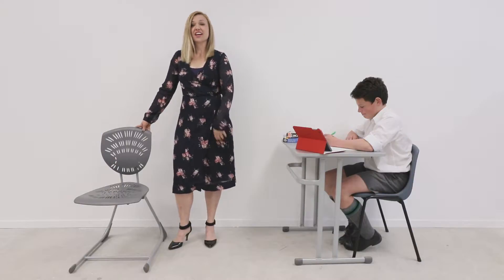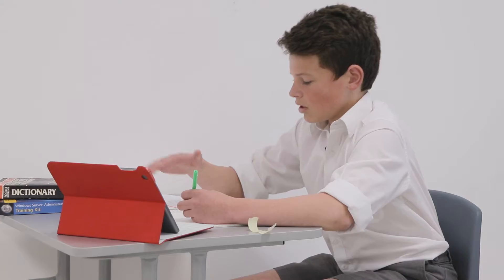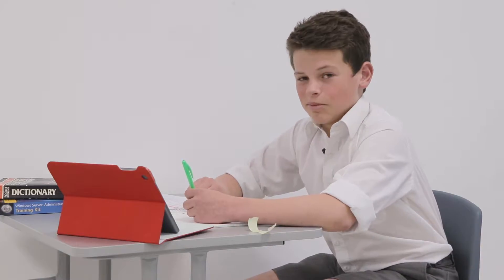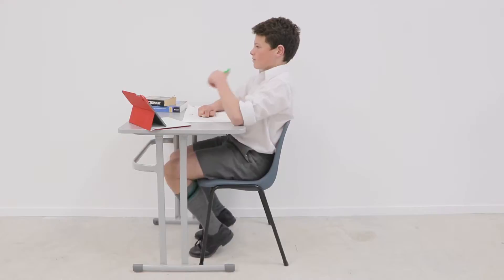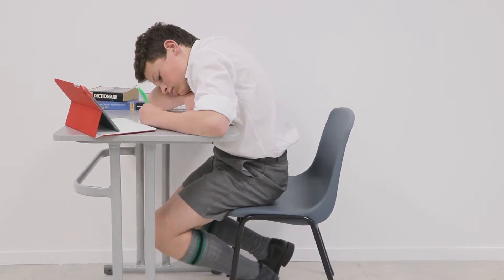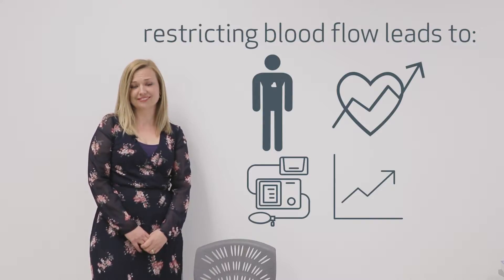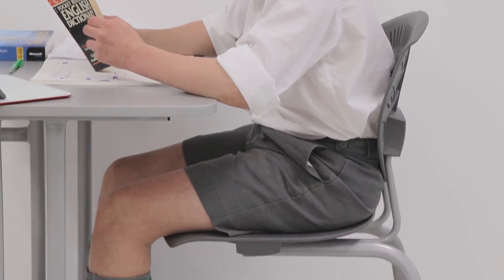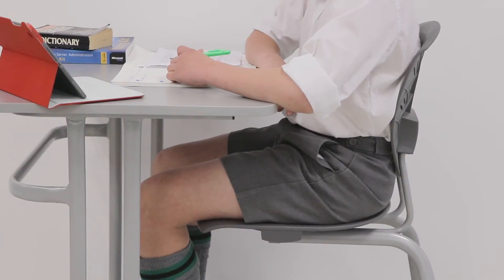The research and science behind the design of the Bodyfurn® school chair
The Bodyfurn® school chair delivers comfort and concentration to your students. Its dynamic seat and back move independently of each other and the ergonomic design positively contributes to on-task behaviour in the classroom.  Meet Emma and Louie. They will explain the science behind Bodyfurn® and how it's the right fit for any student to help facilitate learning and engagement in any classroom at any age.